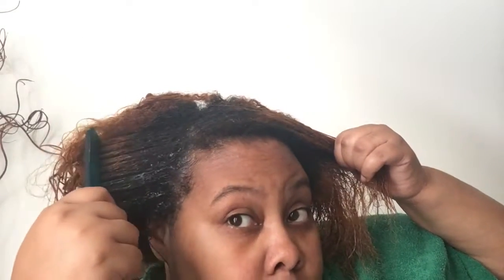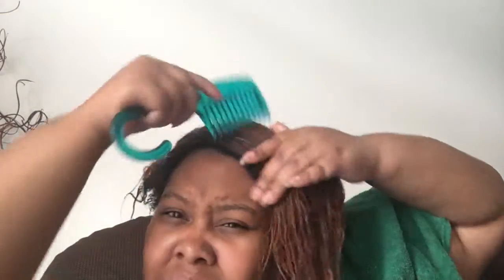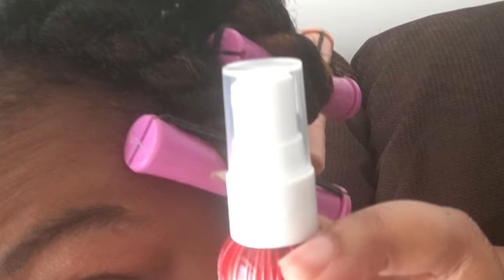NYMB leave in (review)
EndlessSummer Voxbox overall good product. Complimentary from Influenster!! My feelings on this product!! My honest opinion!!